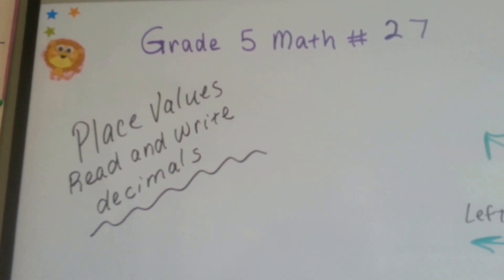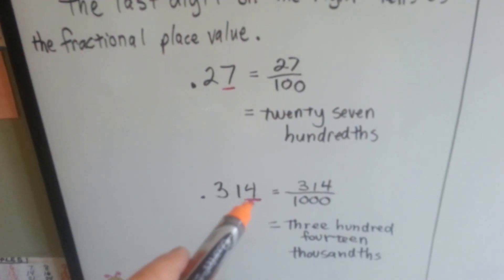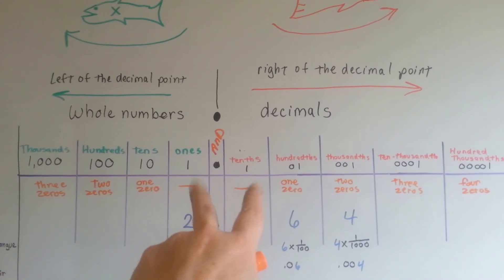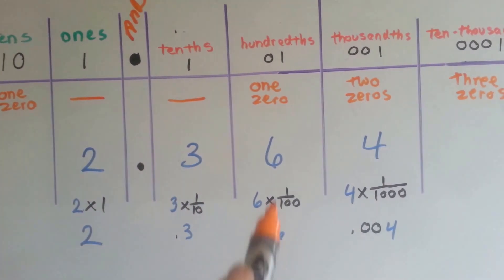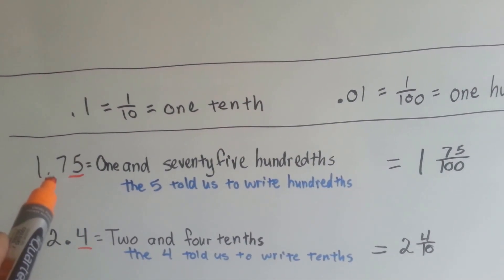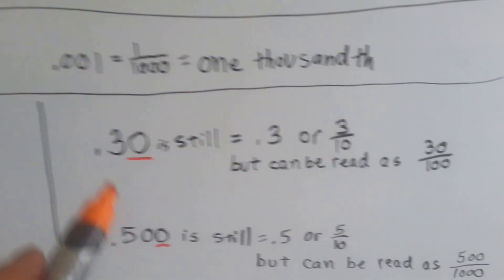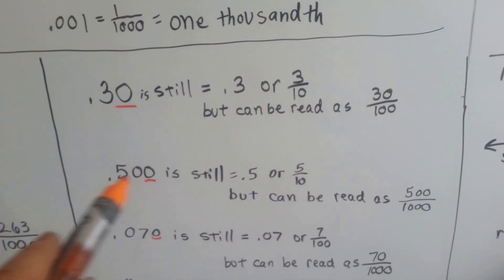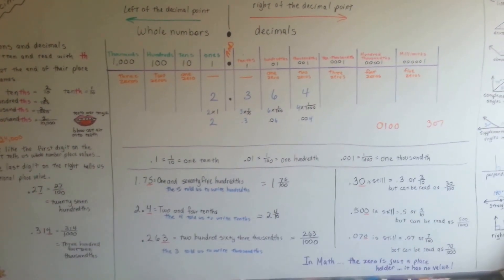Grade 5 Math #3.2, Read and Write Decimals by Place Value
How to read and write decimals with correct place value. How zeros affect the decimal. How to read a decimal point. #27